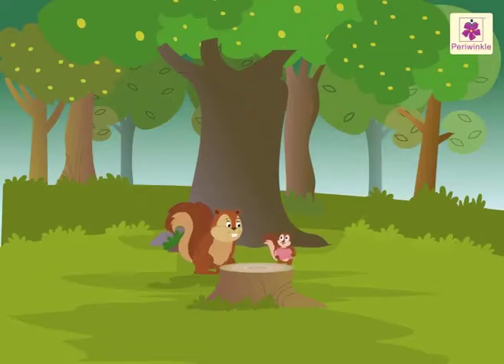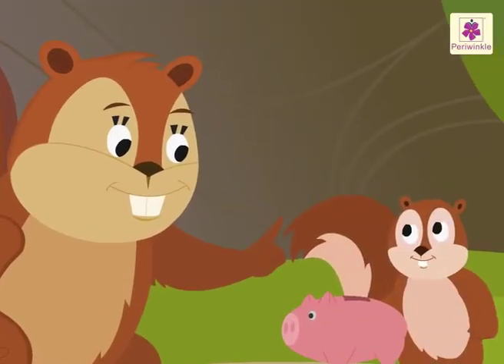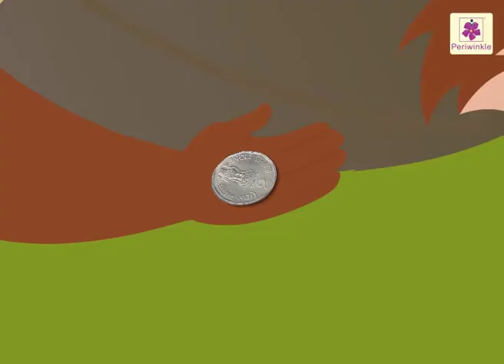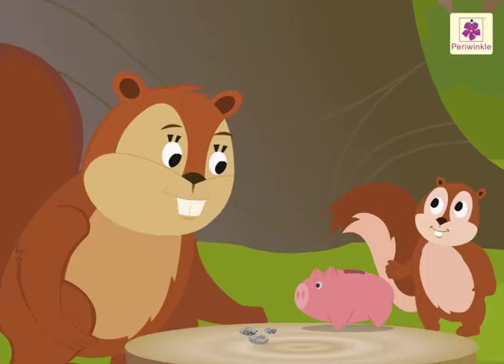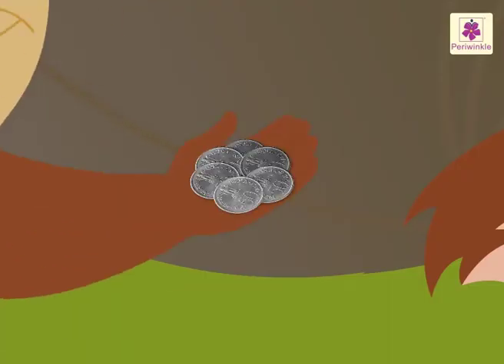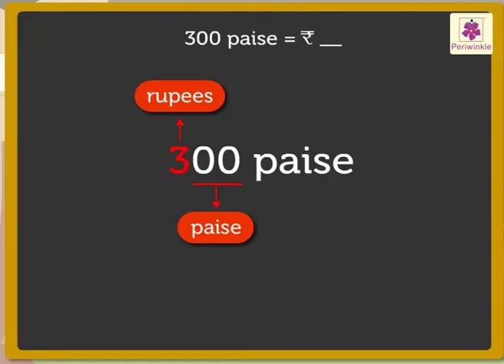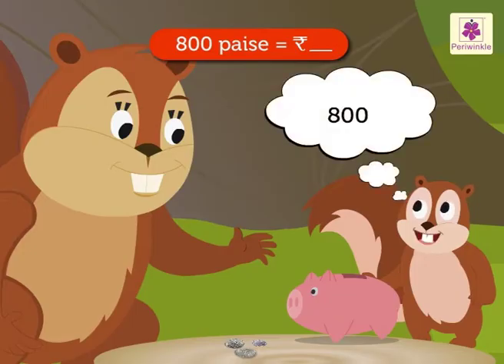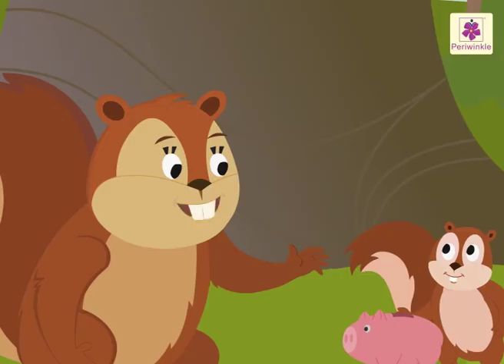Conversion - Rupees and Paise | Mathematics Grade 2 | Periwinkle